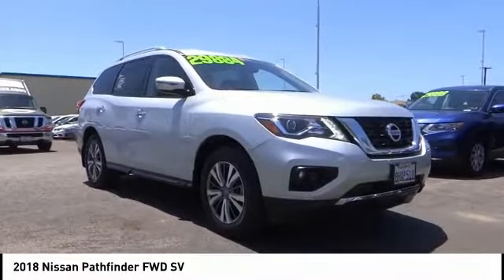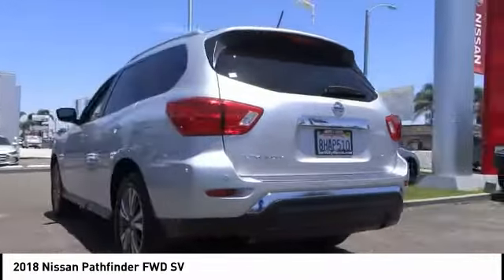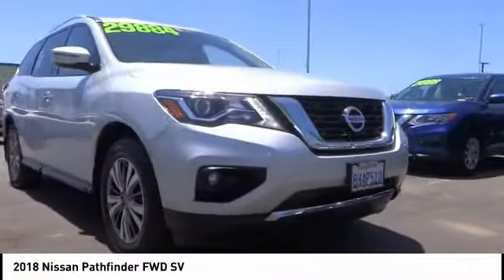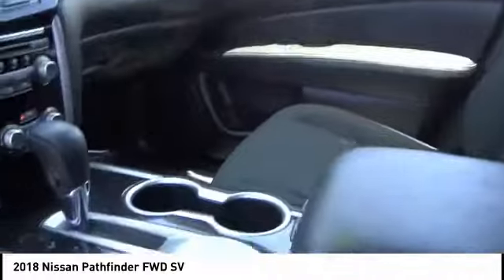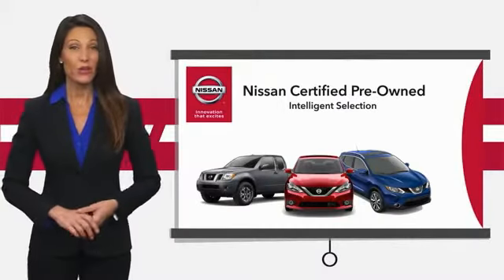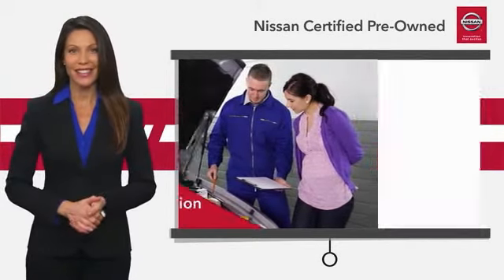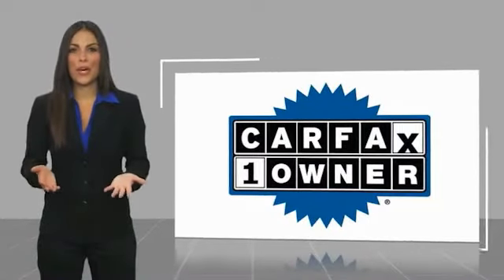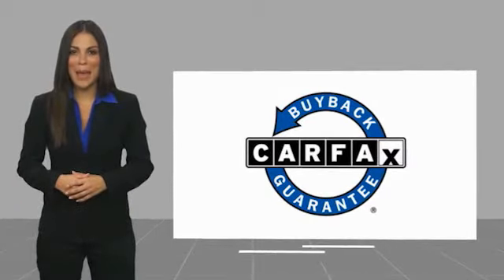2018 Nissan Pathfinder HUNTINGTON BEACH FOUNTAIN VALLEY COSTA MESA WESTMIINSTER GARDEN GROVE SR21506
2018 Nissan Pathfinder FWD SV

17331 Beach Blvd.

SURF CITY NISSAN, PROUDLY SERVING HUNTINGTON BEACH, FOUNTAIN VALLEY, COSTA MESA, WESTMIINSTER, GARDEN GROVE, AND SURROUNDING CALIFORNIA LOCATIONS. THIS BRILLIANT SILVER 2018 Nissan PATHFINDER IS EQUIPPED WITH A Engine: 3.5L DI V6, AUTOMATIC TRANSMISSION, AND RECEIVES AN ESTIMATED 20 City/27 Hwy MPG. HUNTINGTON BEACH, CA 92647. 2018 Nissan PATHFINDER FWD SV LIKE NEW, CERTIFIED PRE-OWNED, ONE OWNER, CLEAN CARFAX, SV PACKAGE, KEYLESS ENTRY, KEYLESS ENGINE START, BLUETOOTH WIRELESS, BACKUP CAMERA, POWER WINDOW AND DOOR LOCKS, ALLOY WHEELS, CALIFORNIA CAR, SHOWROOM CONDITION, PEACE OF MIND FACTORY WARRANTY COVERAGE. 20/27 City/Highway MPGNissan Certified Pre-Owned Details: * 167 Point Inspection * Includes Car Rental and Trip Interruption Reimbursement * Roadside Assistance * Vehicle History * Warranty Deductible: $50 * Transferable Warranty (between private parties) * Limited Warranty: 84 Month/100,000 Mile (whichever comes first) from original in-service date STOCK #: SR21506 | VIN: 5N1DR2MN6JC670494 | 2018 Nissan Pathfinder FWD SV TRACTION CONTROL SECURITY SYSTEM Surf City Nissan